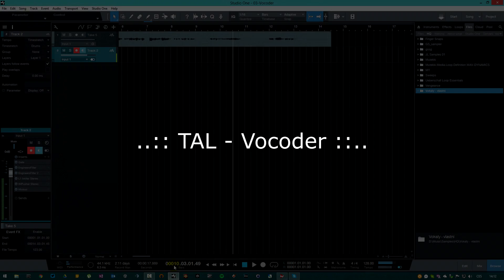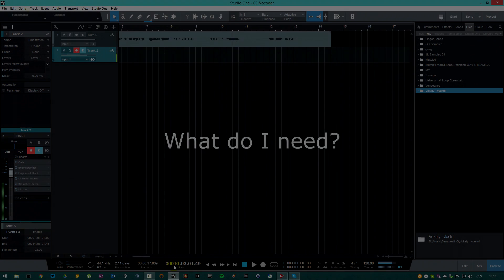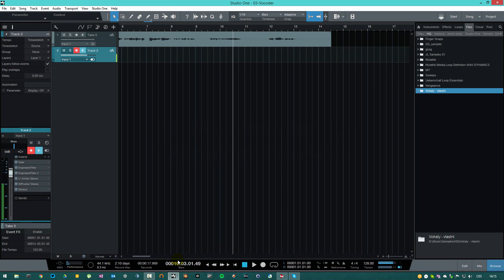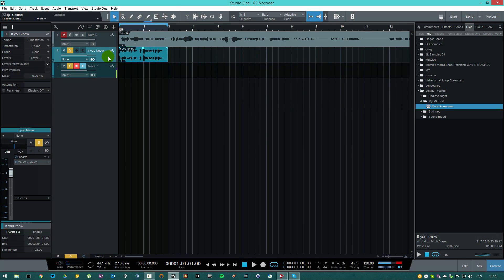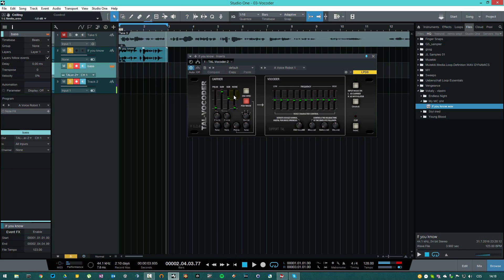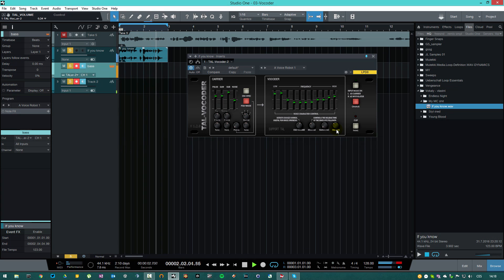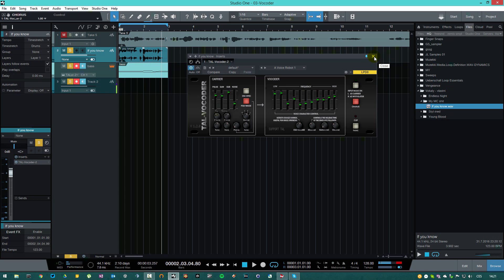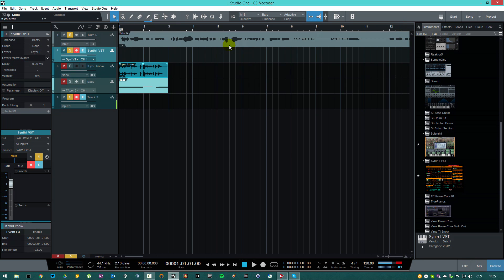HOW TO: TAL VOCODER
..:: TAL VOCODER ::..
Want to get to know basics of working with Vocoders? Look no further!